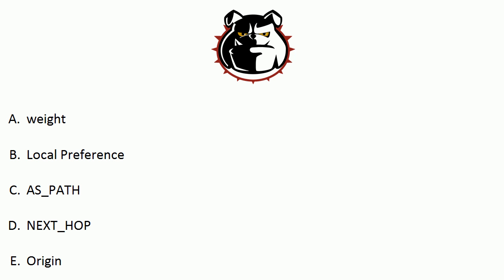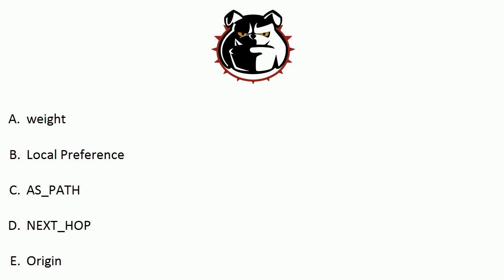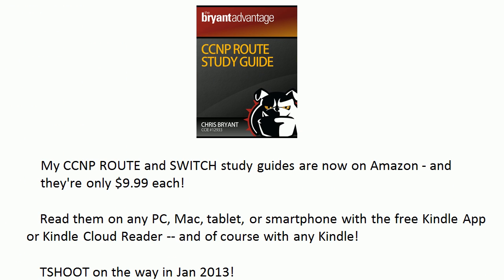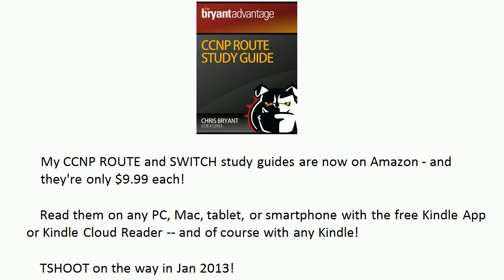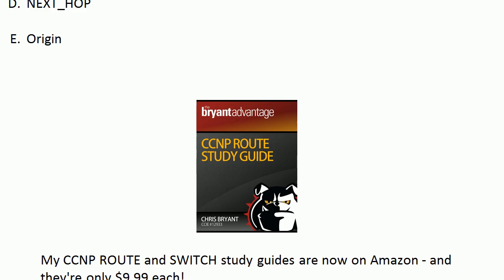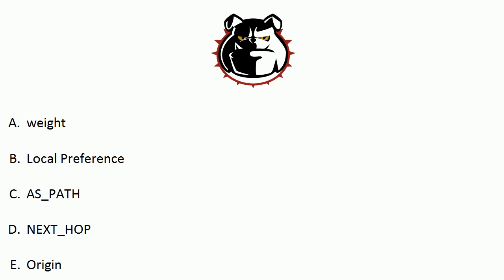CCNP ROUTE And TSHOOT Quick Quiz: BGP Attributes II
to get your CCNP with my ROUTE Study Guide, just 9.99 on Amazon!

More free CCNP ROUTE resources on my including written tutorials, videos, and practice exams!

In today's CCNP ROUTE Quick Quiz, I'll hit you with 4 fast questions on BGP attributes, and you'll have only a few seconds to answer.  Good luck!

Chris Bryant
CCIE #12933
"The Computer Certification Bulldog"